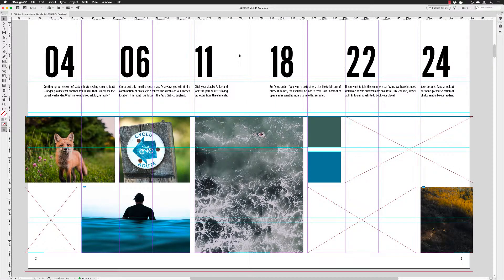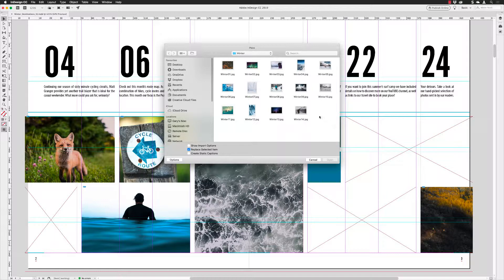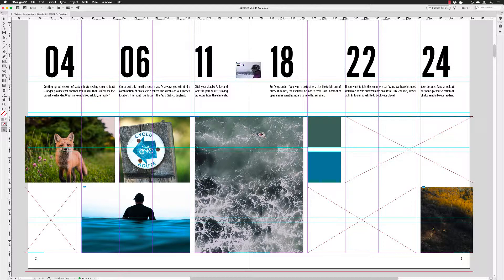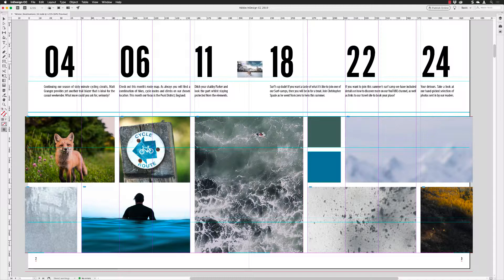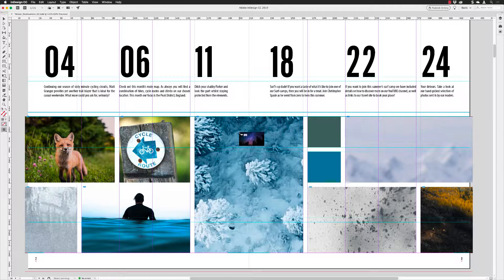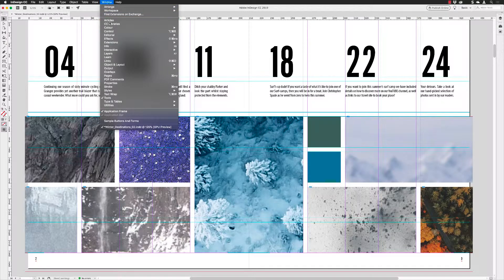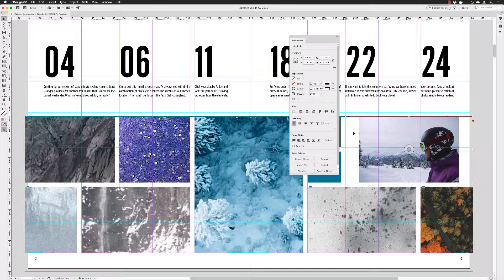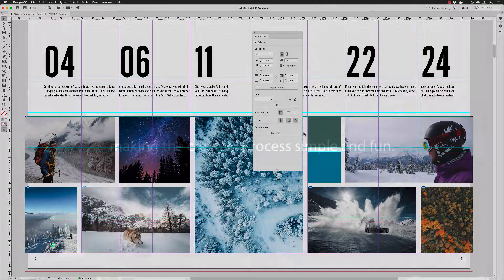How to replace images in InDesign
In this tutorial, we take a Deep-dive look at placing and replacing InDesign image frames. Learn how to load multiple images into the place cursor, pick which loaded image you wish to work with and then fill placeholder frames or replace existing images.